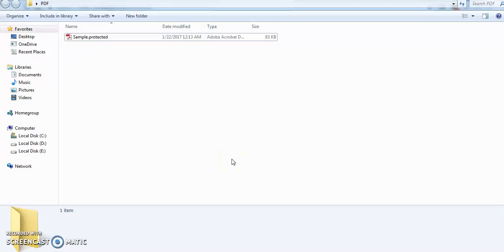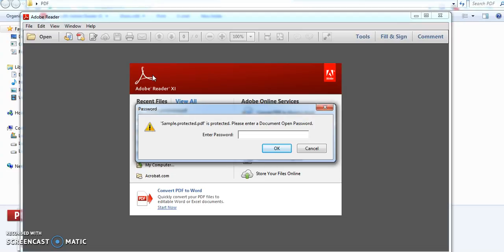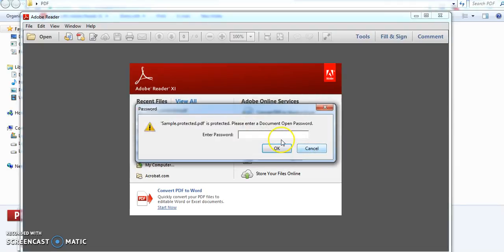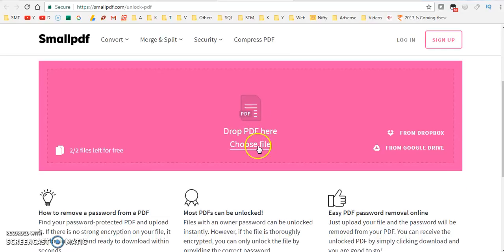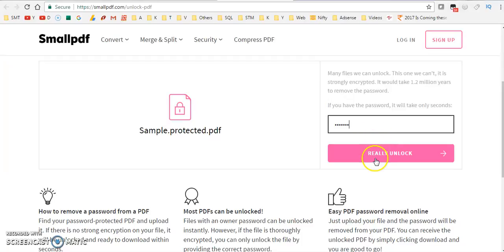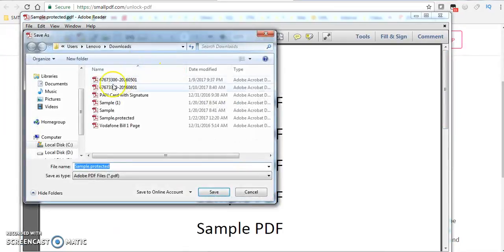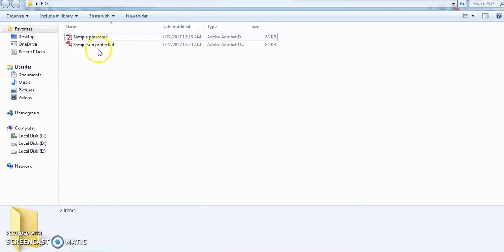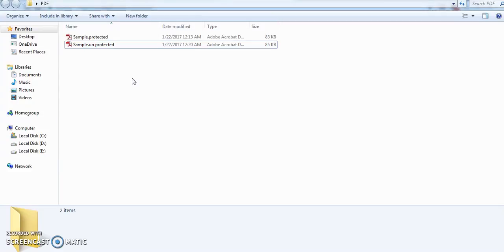How to Remove Password From PDF Files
Unlock PDF Files   How to Remove Password From PDF Files